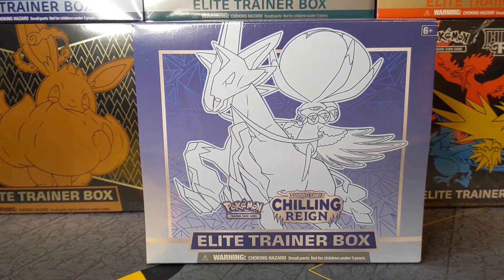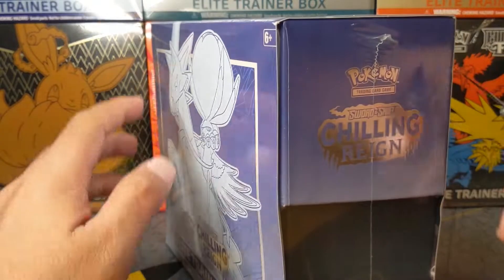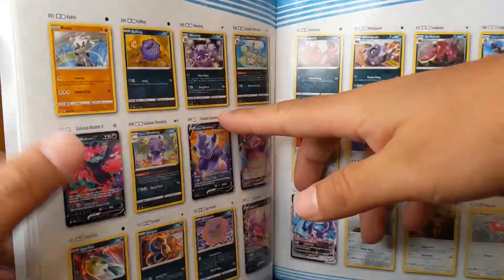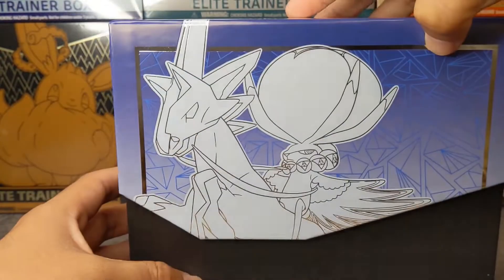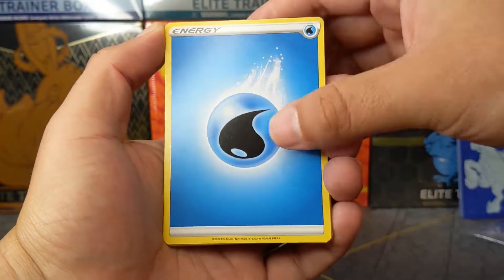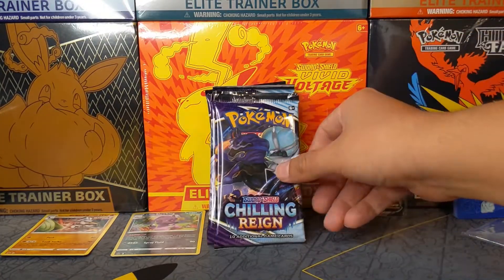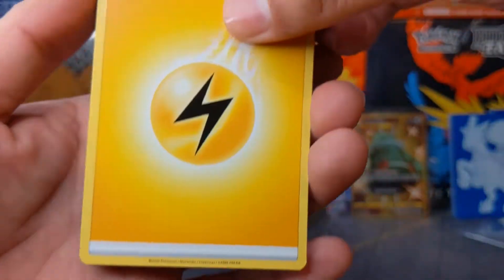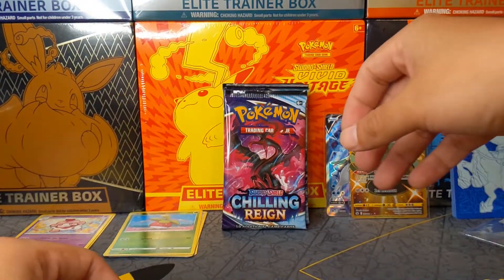*NEW* Chilling Reign Elite Trainer Box Opening | Pokemon Card Opening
Today we are opening up the new set of Chilling Reign! We have received the Ice Rider Calyrex Elite Trainer Box & we are unboxing it!